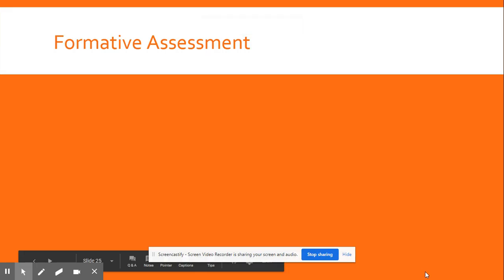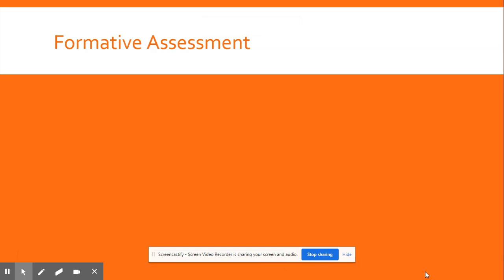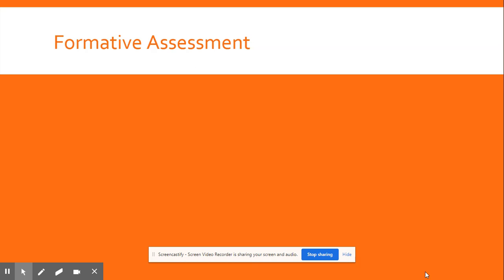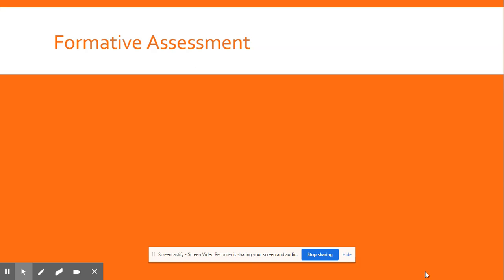9-11 Word Study Formative Assessment